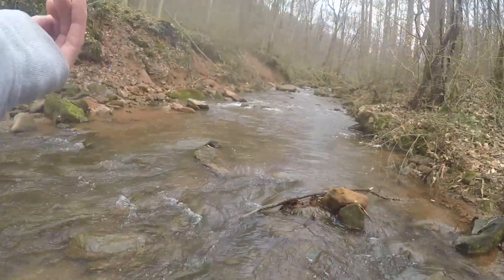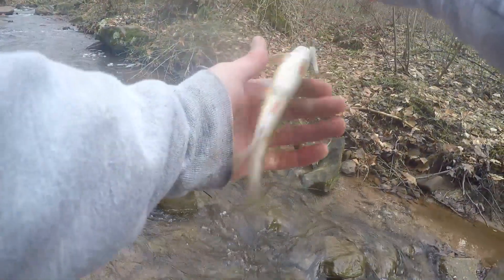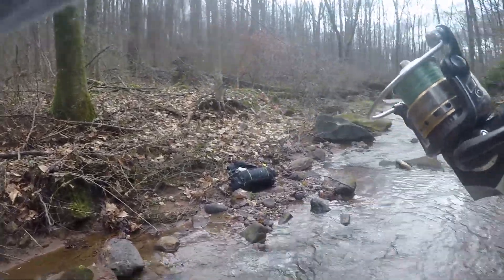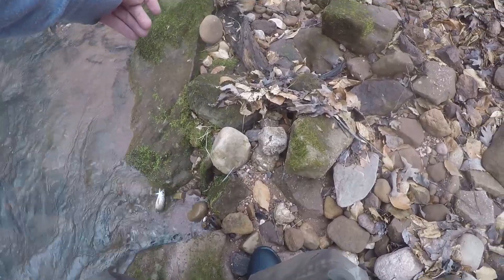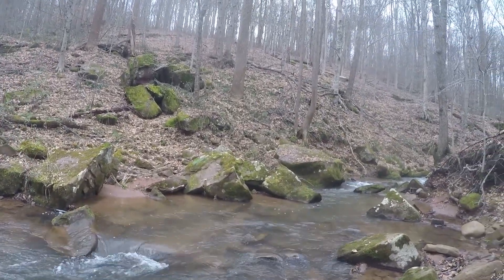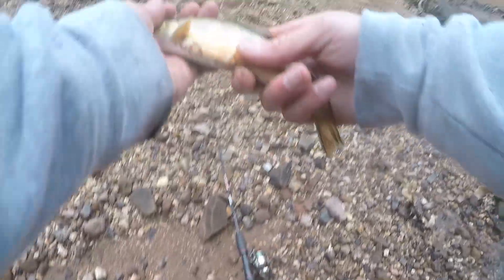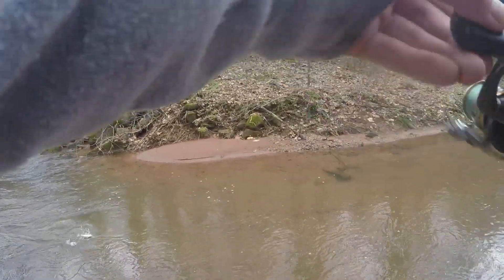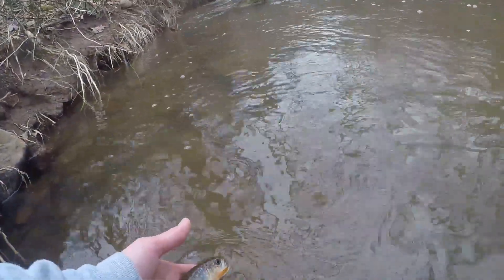Fishing Tiny Streams for Wild Brook Trout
With most larger streams and rivers flooded, I took the day to fish some small streams for brook trout. The trout magnet did the trick here.

The post is a bit late. I apologize, I'm a bit backlogged at the moment. Good news is there are more videos to come!